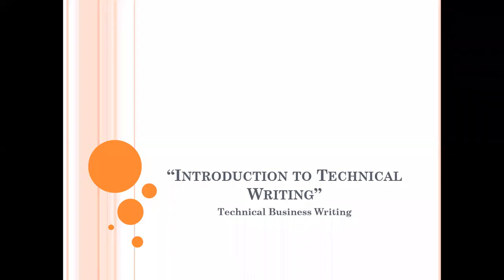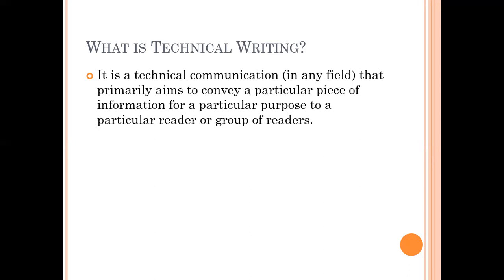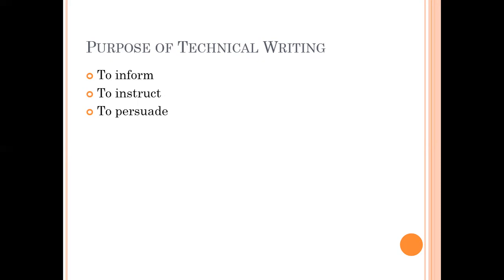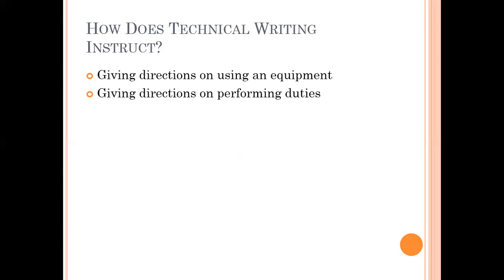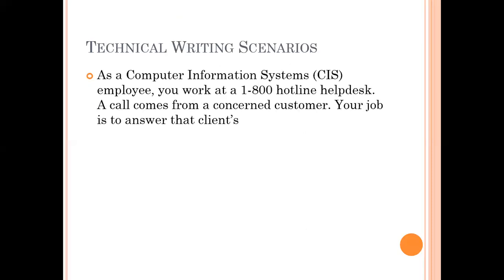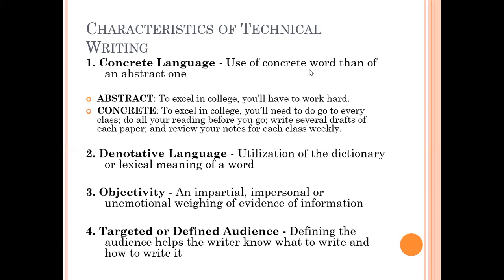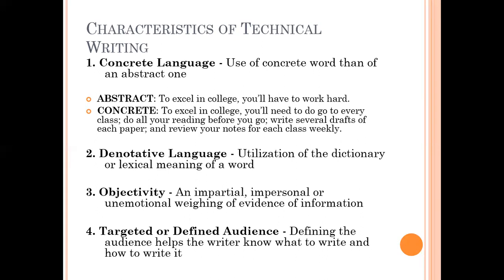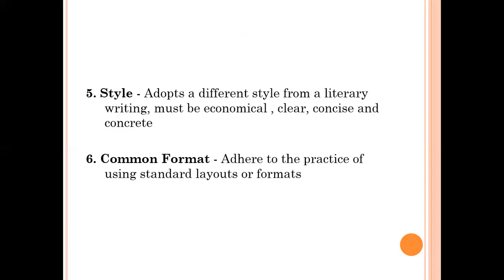What is Technical Writing, Purpose of Technical Writing, definition of technical writing